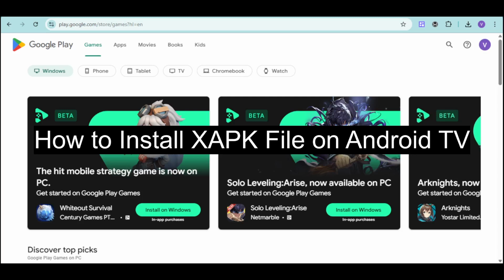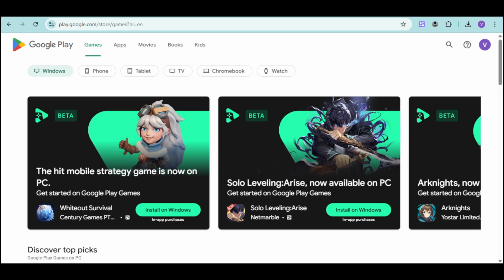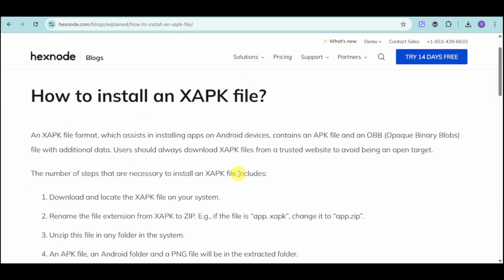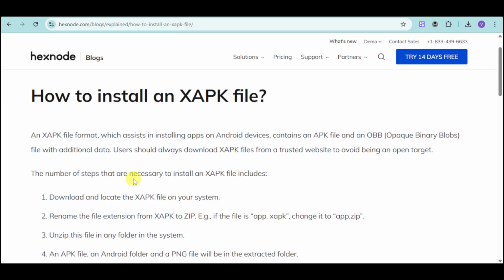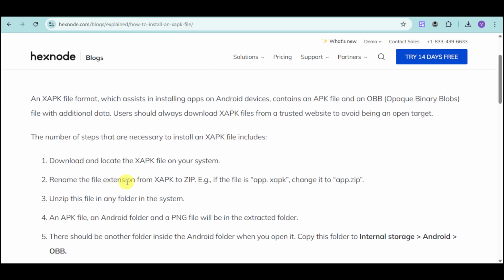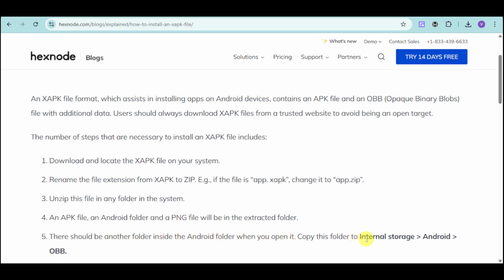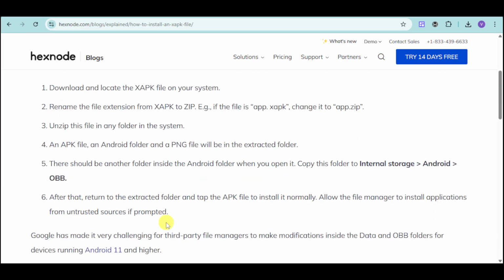How to Install XAPK File on Android TV/Google TV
📌 In this video, I'll show you how to install an apk file on Smart TV in just a few simple steps. This method is quick, easy, and clearly explained, so you can follow along and get it done in no time!